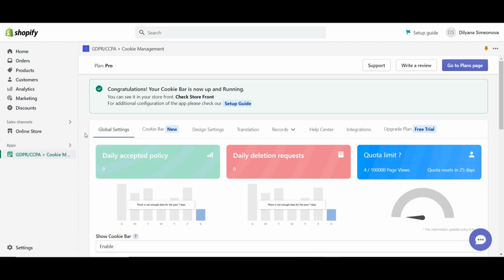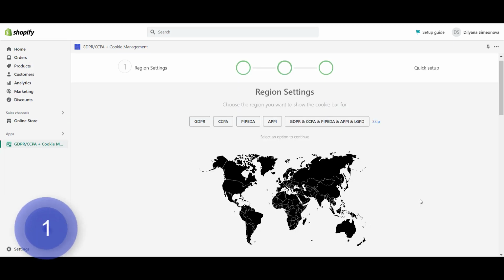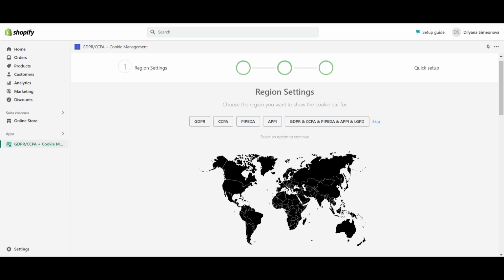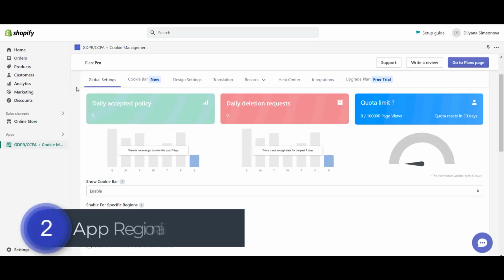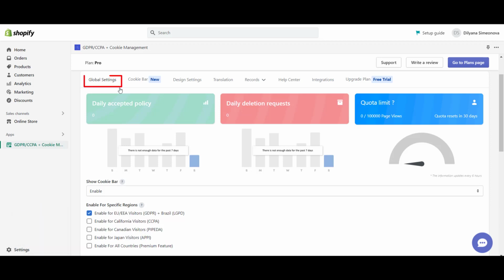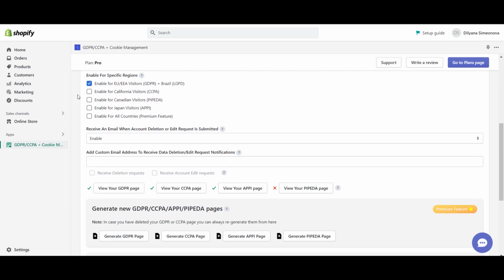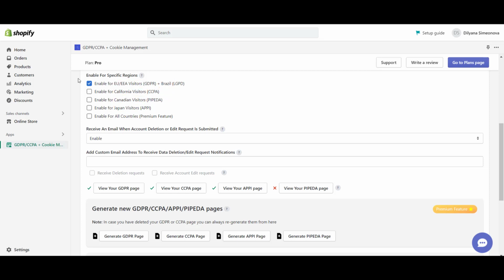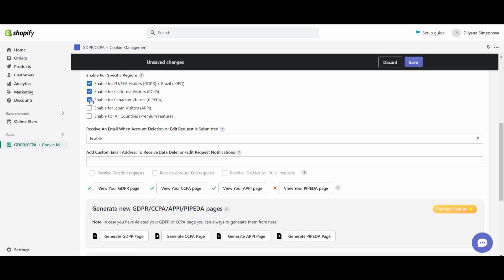GDPR/CCPA app Setup Guide 2.0 | 2. How to enable the cookie bar for specific regions? | Shopify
In this second video from the Setup Guide 2.0, we will show you how to enable your Cookie bar for specific regions.

Chapters:
00:00 - Intro
00:32 - Quick Setup Regional Settings
00:56 - App Regional Settings
01:40 - Outro